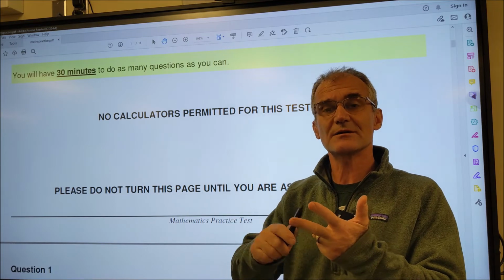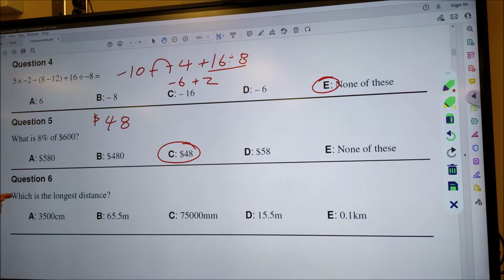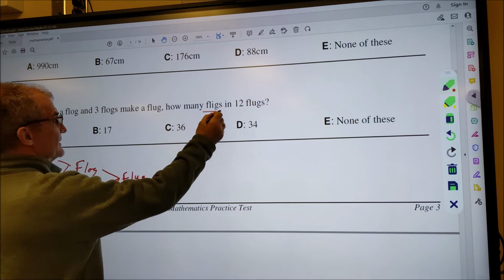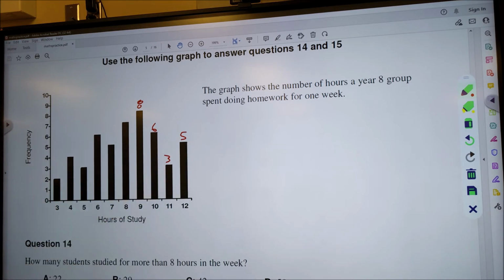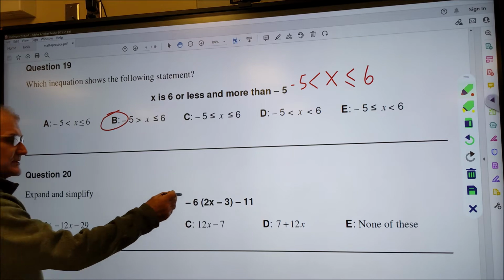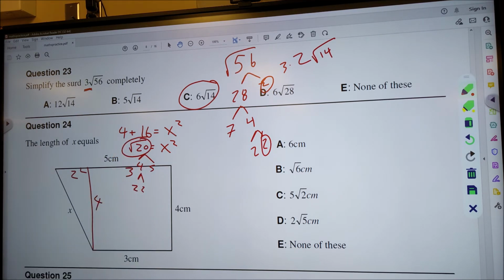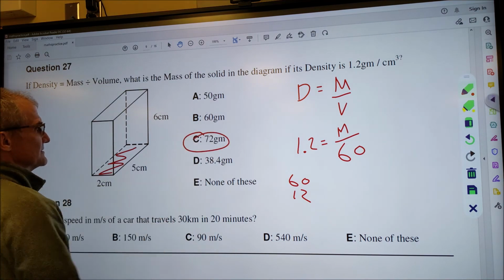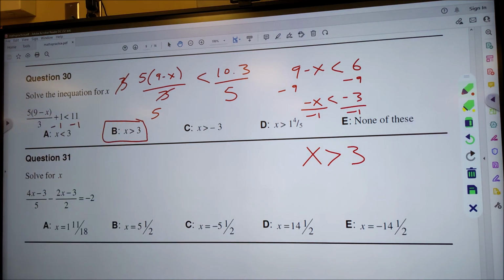Can You Pass This Australian Maths Test? Part 1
This is the Victoria Australia standardized math exam can you pass it without a calculator in the given time? Is this harder than a US math test?
This is the standard Victoria Australia maths test. Take this test and watch the video to learn tips and tricks to take a standardized math test. Link: